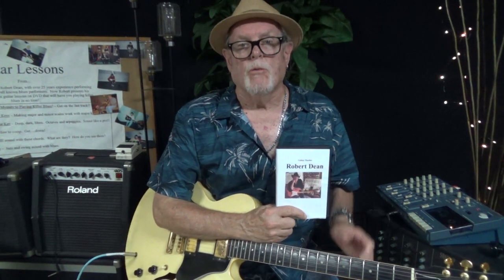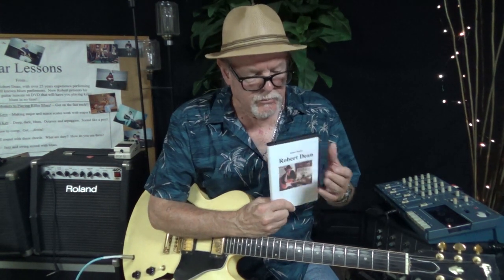Robert Dean Guitar "The Universal"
Order a 1 hour teaching DVD exploring the 4 universal lead patterns for all styles of guitar.
Also check out other lessons on robertdeanblues.com